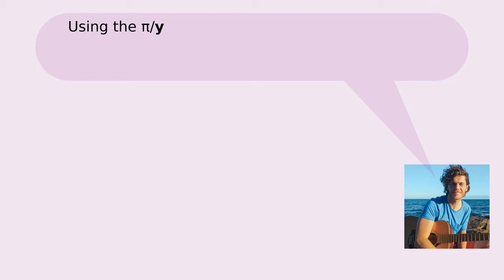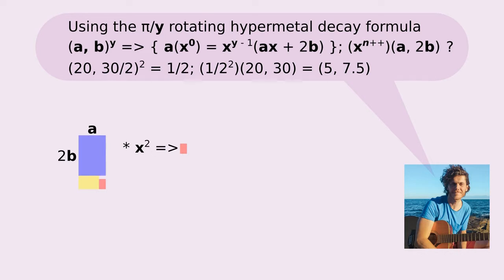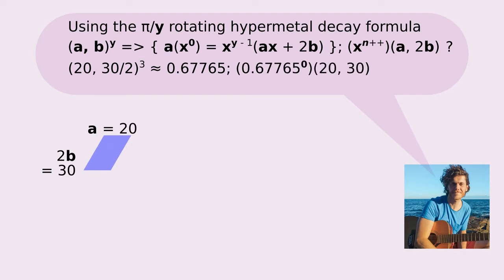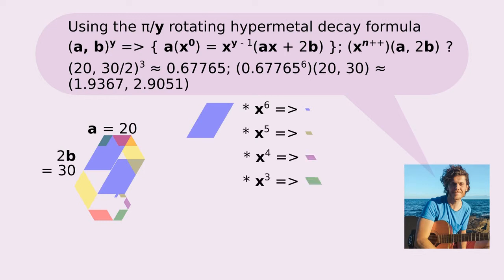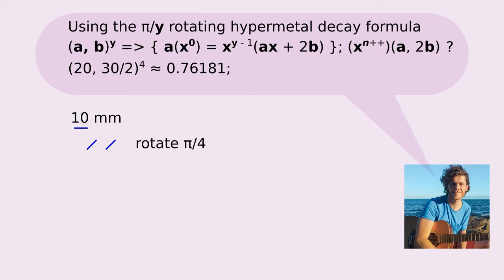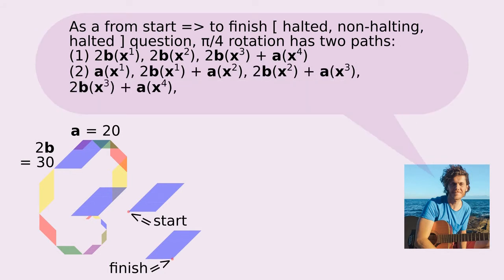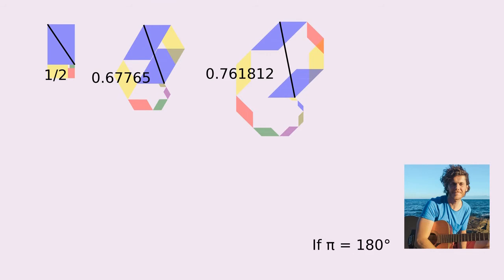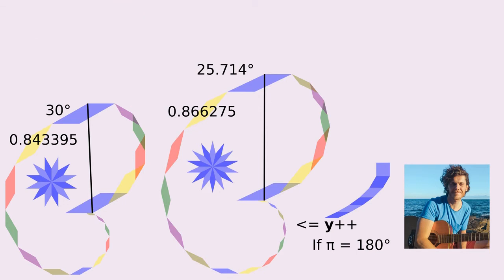The Hyper *Metal Multi-Dimension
Thanks!
Kyle

I believe there are two kinds of anonymous objects ("numbers"):
(1) perpetually halted "noun-like" numbers; and
(2) perpetually non-halting "verb-like" numbers.

I also believe that, 20 years ago, Dr. Vera W. de Spinadel was the first person to publish how to geometrically describe the "b" coefficient of the {quadratic, non-halting} version of the {linear, halted} "ax + 2b" equation; she called this magnificent (tangible Turing machine?) insight "The Metallic Mean Family (MMF)".

Using the "a(x^0) = x(ax + 2b)" non-halting formula, which I believe I'm the first to devise, I've added an "a" aspect to Vera's Metallic Mean Family, which I've named "The Generic Metallic Mean Family (GMMF)".

I believe I've also figured out how to expand The Generic Metallic Mean Family under a polynomial variable "a(x^0) = x^y(ax + 2b)" umbrella generalization of the above "a(x^0) = x(ax + 2b)" formula, which I've named "The Generically Generic Metallic Mean Family (GGMMF)".

Most of my work is not yet published (please visit my @bestape Patreon for details) but, if you'd like to learn a bit more about these x^y families, some additional work is published on my @bestape Instagram account.

Sincerely,
Kyle MacLean Smith, JD